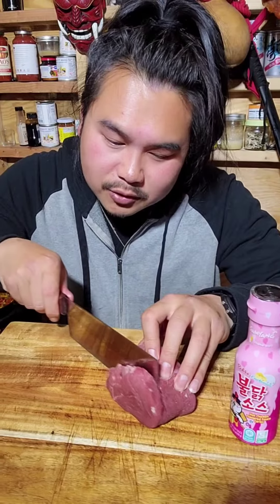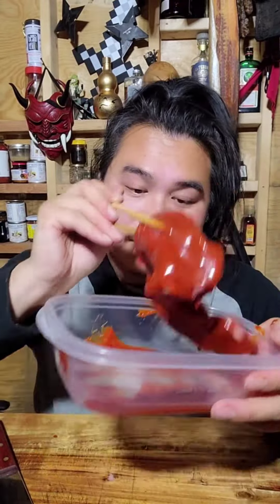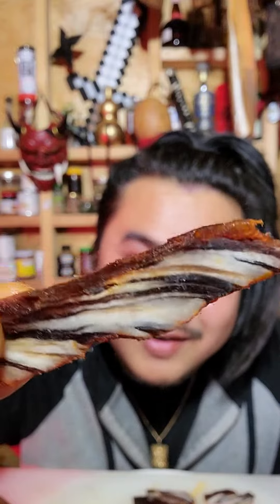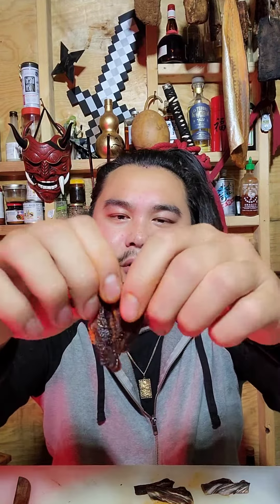Preserve Fillet Mignon in Hot Sauce